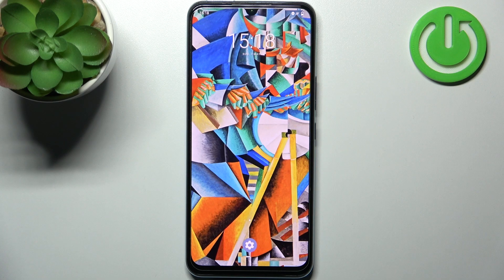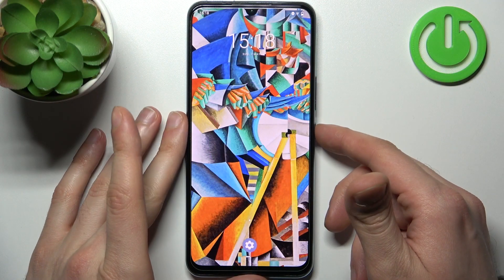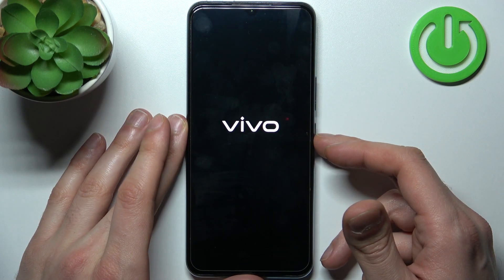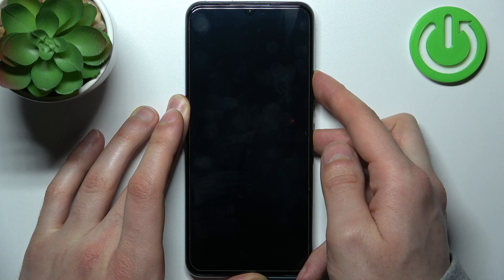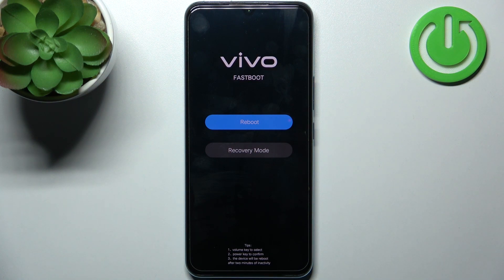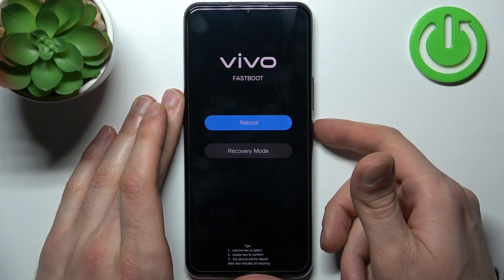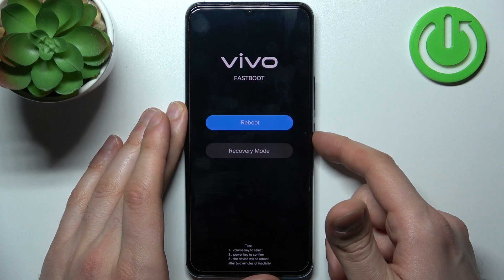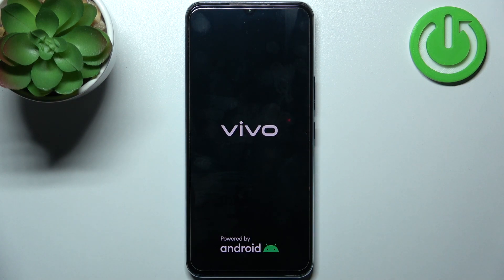Fastboot Mode In VIVO IQOO Z5X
In this video, we explore how to enter Fastboot mode on the VIVO iQOO Z5X smartphone. Fastboot mode is a special booting option that allows users to modify system files, flash custom recoveries, and perform other advanced tasks on their device. We provide a step-by-step guide on how to access Fastboot mode on the VIVO iQOO Z5X, ensuring that viewers can easily navigate through the process and utilize this powerful feature.

VIVO iQOO Z5X Fastboot mode guide
How to enter Fastboot mode on VIVO iQOO Z5X
Step-by-step tutorial: VIVO iQOO Z5X Fastboot mode
VIVO iQOO Z5X advanced booting options explained
Modifying system files on VIVO iQOO Z5X using Fastboot mode
Flashing custom recovery on VIVO iQOO Z5X